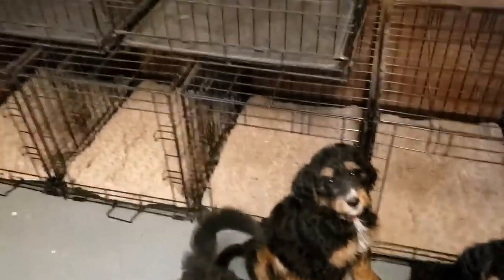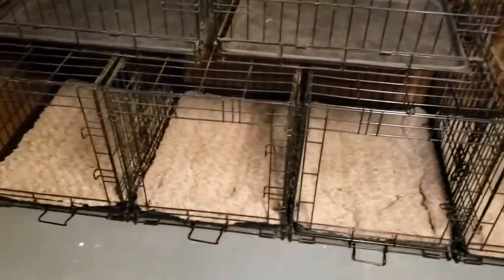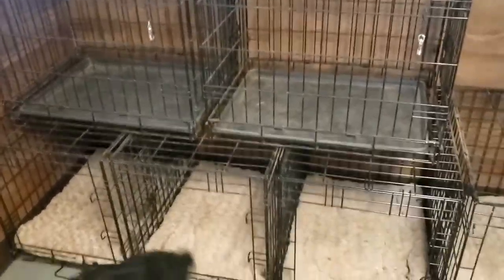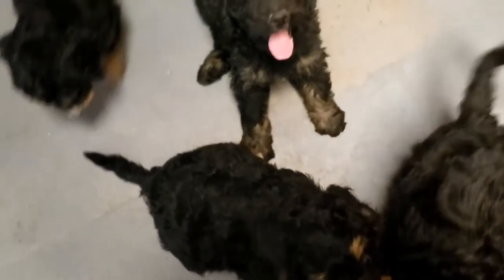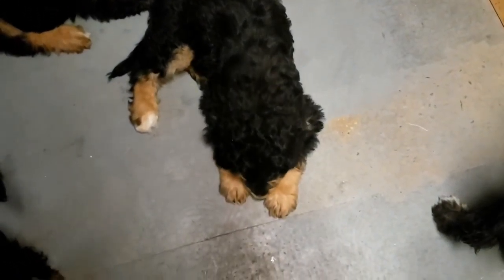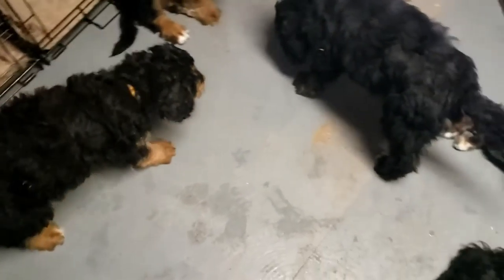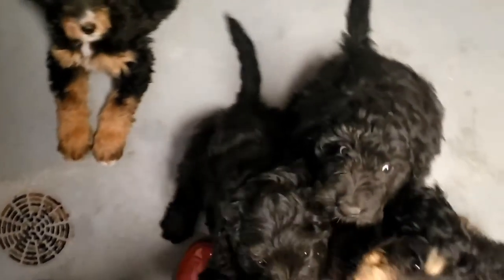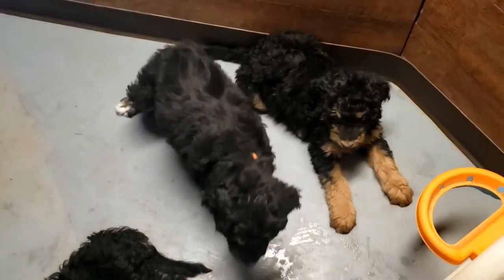Mountain Blue Doodles Movie Monday 7-6-2020 Magnolia